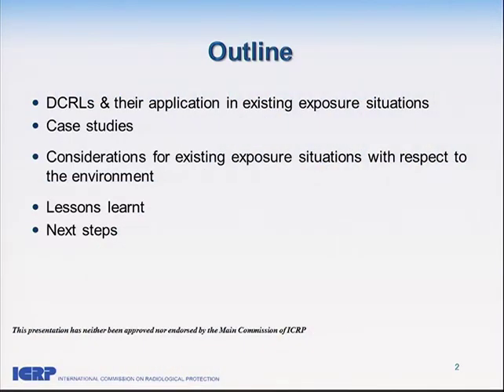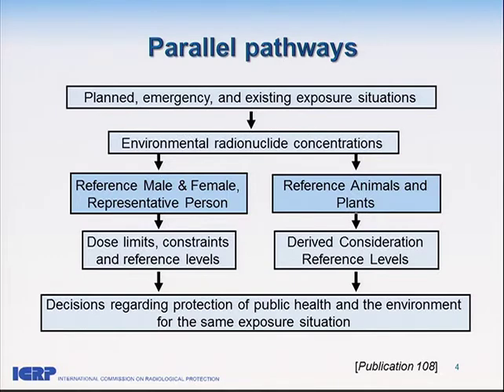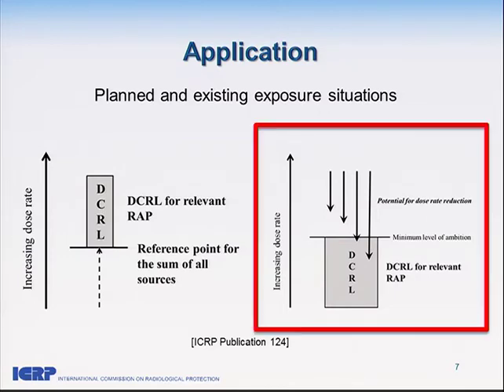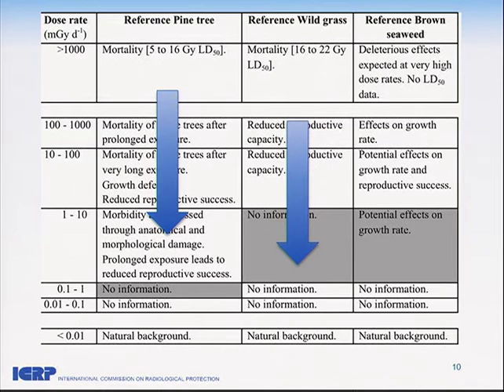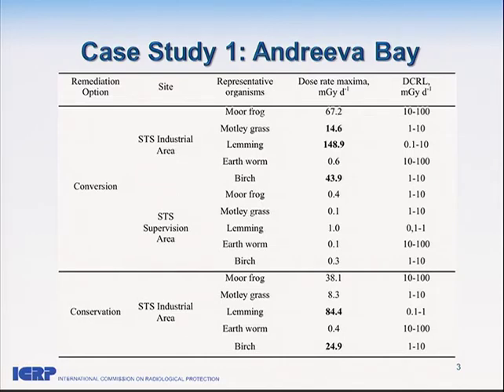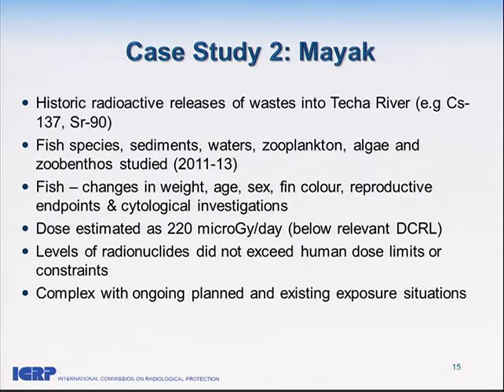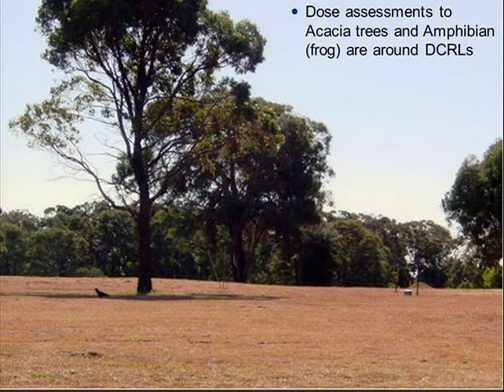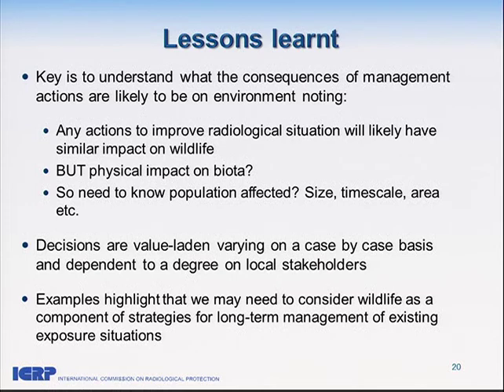Protection of the Environment in Existing Exposure Situation - October 20th, 2015